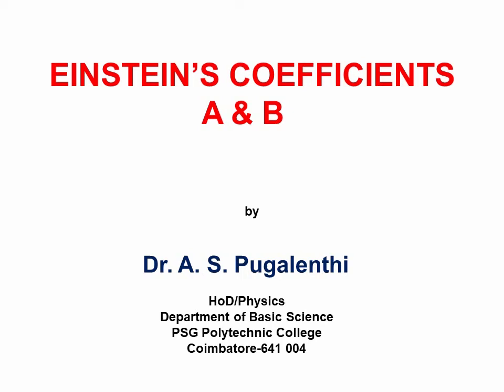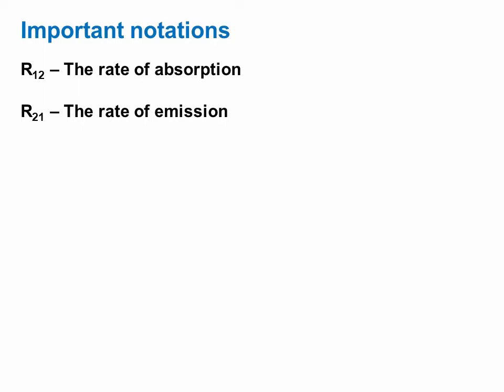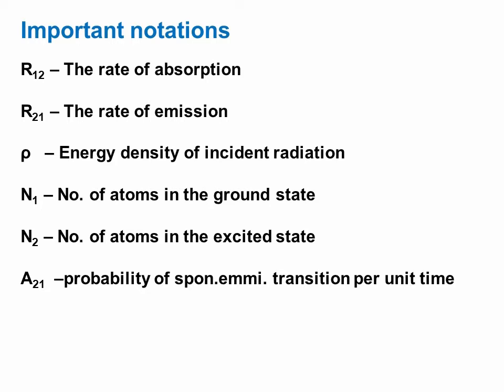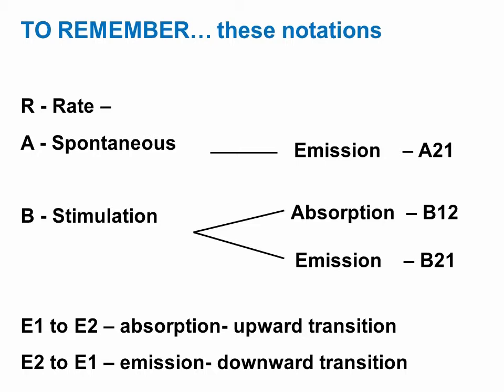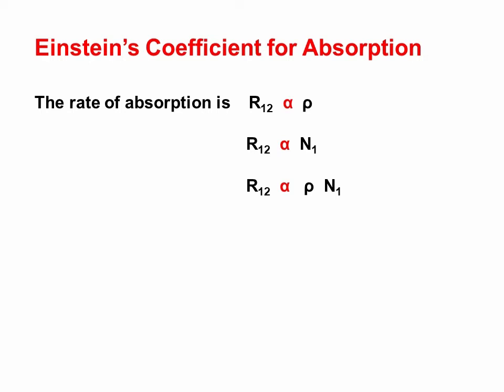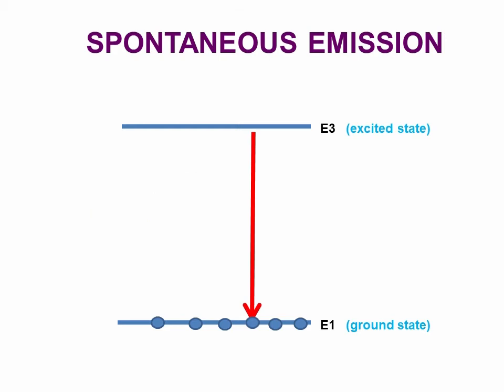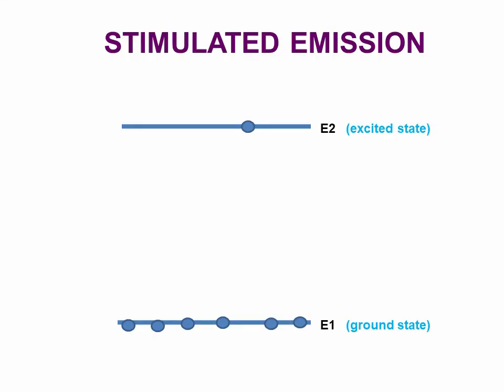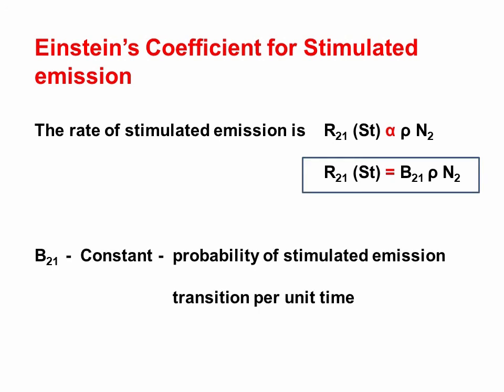Einstein's Coefficient - Flash Learning Physics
An introduction about Einstein's coefficient for radiation with animations.